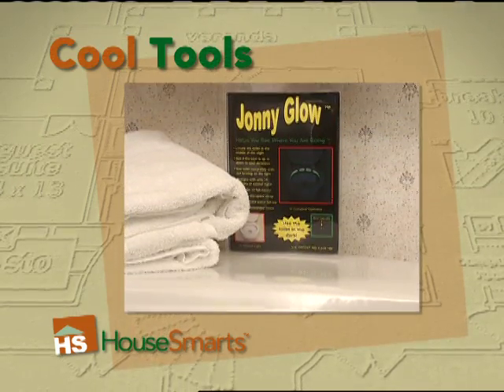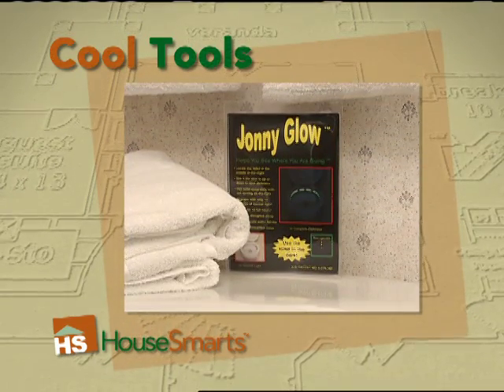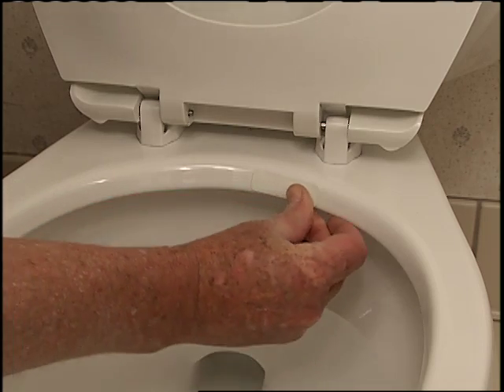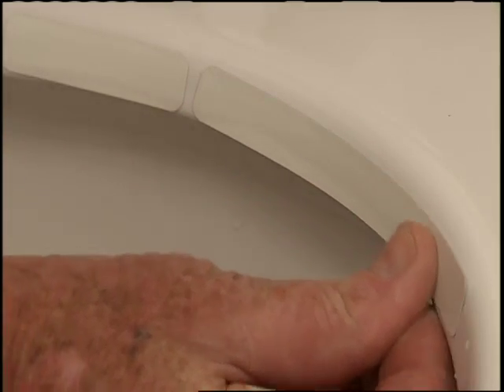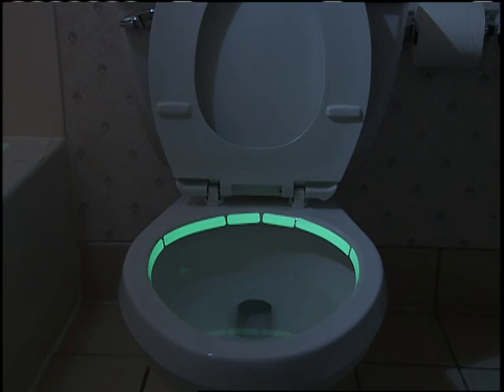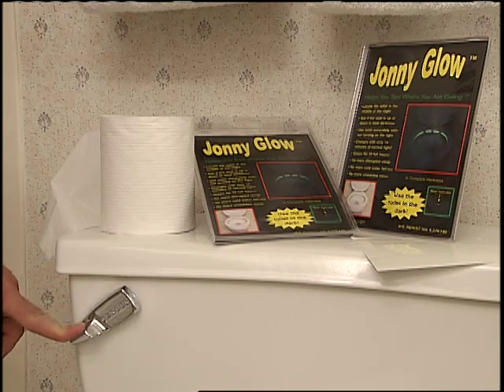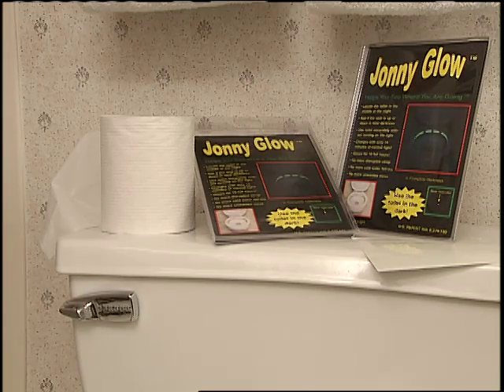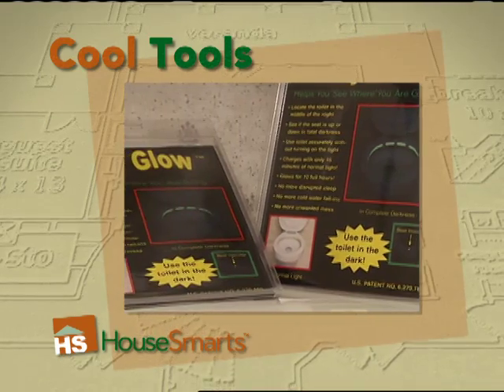HouseSmarts Cool Tools "Jonny Glow" Episode 37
This portion of the show highlights an interesting tool out on the market today that has the look, features and performance needed for the unique projects in your home. This week it's the Jonny Glow.